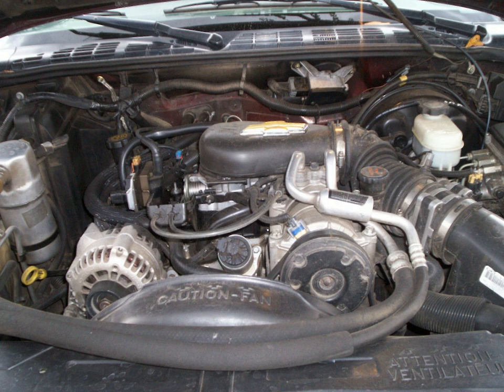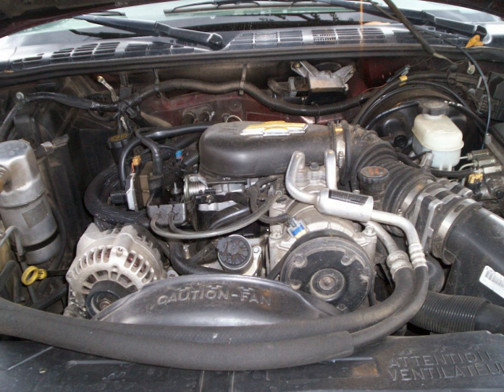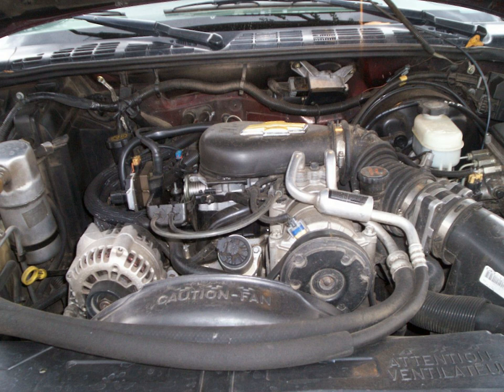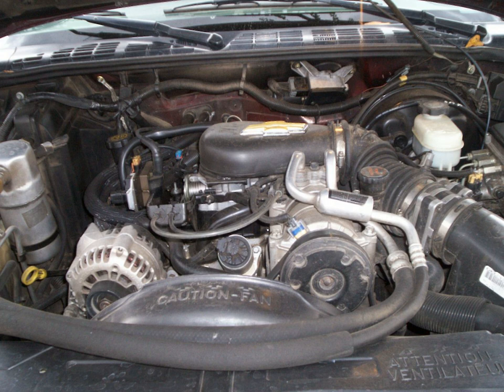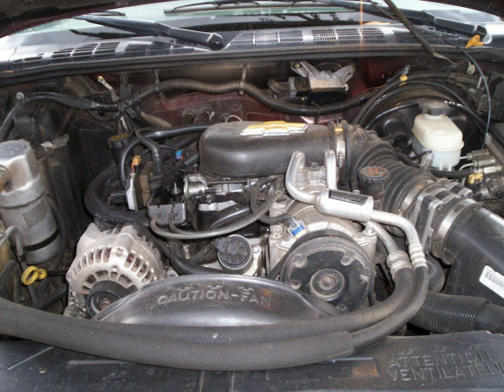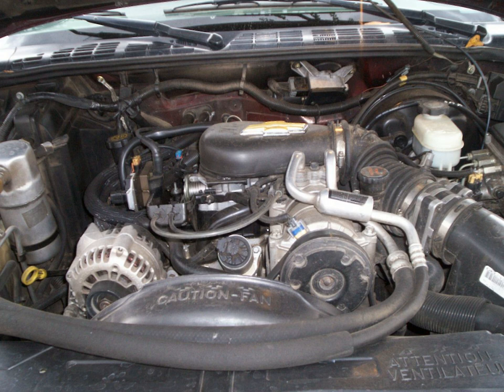General Motors 90° V6 engine | Wikipedia audio article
00:00:52 1 Generation I
00:02:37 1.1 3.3L (200 CID)
00:04:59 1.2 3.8L (229 CID)
00:08:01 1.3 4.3L (262 CID)
00:12:35 1.3.1 LB1 and LB4
00:16:49 1.3.2 LU2
00:17:46 1.3.3 L35 CPI
00:20:02 1.3.4 L35 and LF6 SCPI and MPFI
00:23:05 1.3.5 LU3 and LG3 MPFI
00:27:07 1.3.6 Turbocharged LB4 4.3L V6
00:28:56 2 Generation V
00:29:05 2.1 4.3L (262 CID)
00:29:52 2.1.1 LV3
00:31:44 3 See also

- Socrates

SUMMARY
The Chevrolet 90° V6 family of V6 engines began in 1978 with the Chevrolet 200 cu in (3.3 L) as the base engine for the all new 1978 Chevrolet Malibu. The original engine family was phased out in early 2014, with its final use as the 4.3 L (262 cu in) V6 engine used in Chevrolet and GMC trucks and vans. Its phaseout marks the end of an era of Chevrolet small-block engine designs dating back to the 1955 model year. A new Generation V 4.3 L (262 cu in) V6 variant entered production in late 2013, based on the LT1 small block V8 used in the 2014 Chevrolet Silverado.